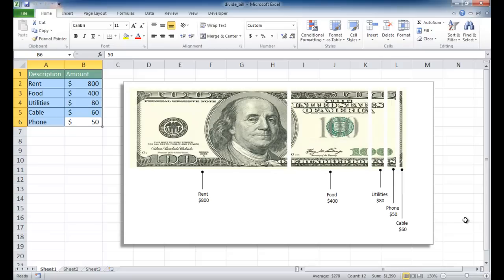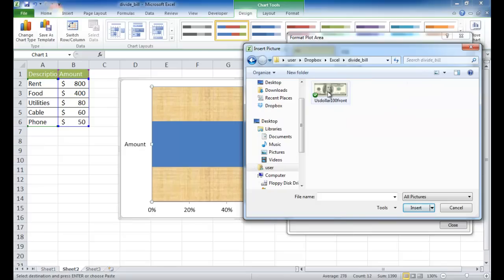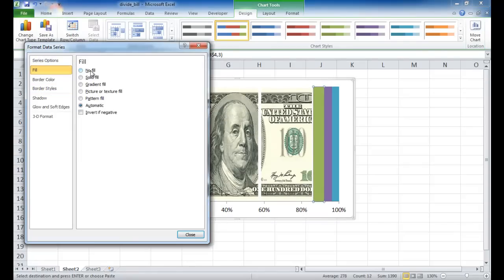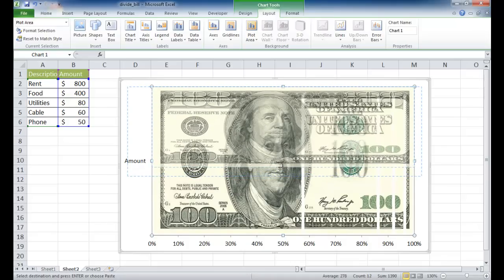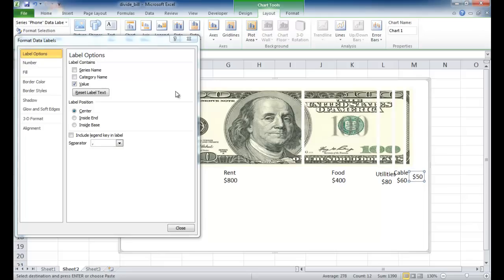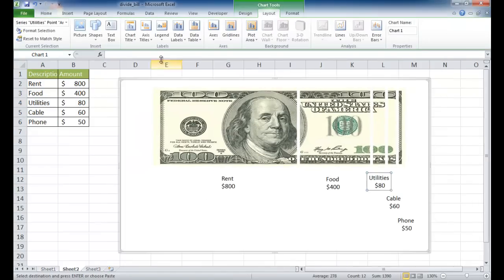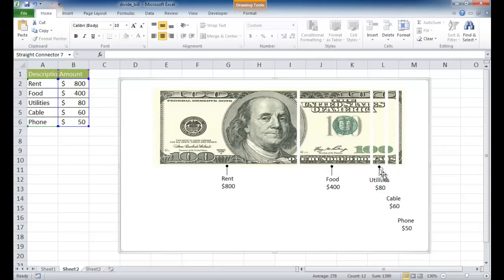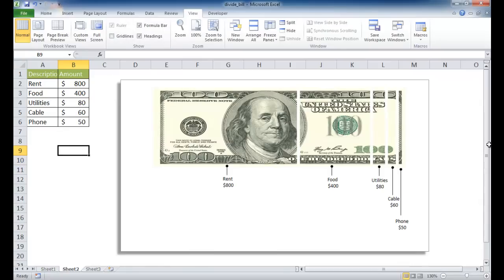Create a Divided Dollar Bill Chart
How to create a divided or segmented dollar bill chart.  Basically it is a bar chart that segments a dollar bill image or picture so it represents different parts to a whole (in this case expenditures such as rent, food, etc)